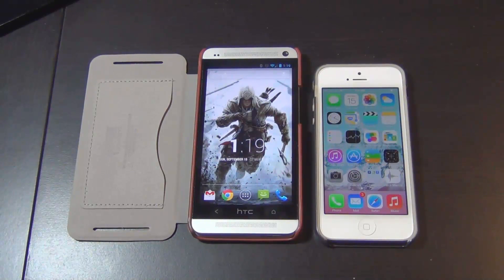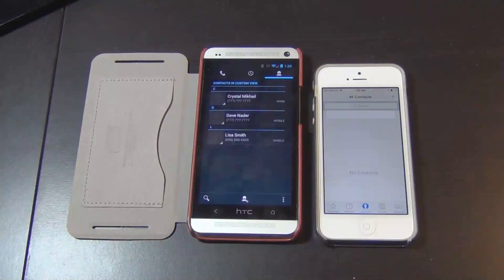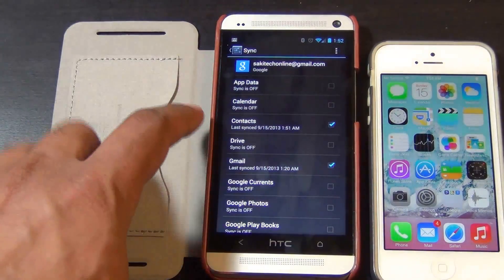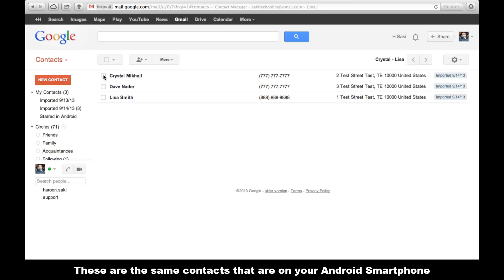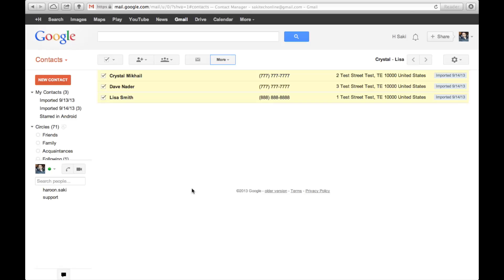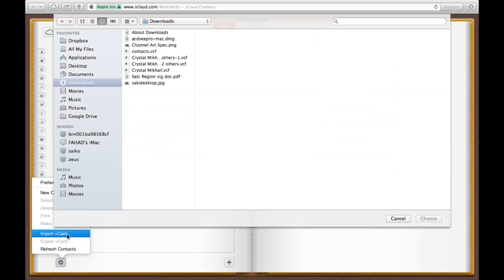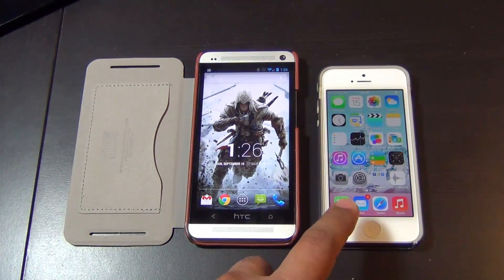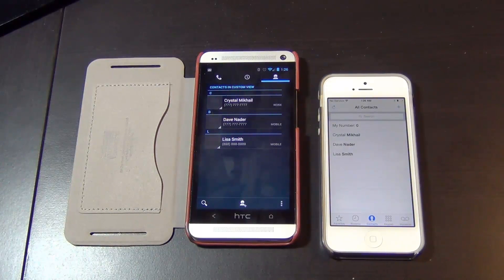How to Transfer Contacts from Android to iPhone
In this video, I will show you how to transfer your contacts from your Android Smartphone to your iPhone using the easiest and quickest possible way.

Requirements:
Your Android Phone
Your iPhone